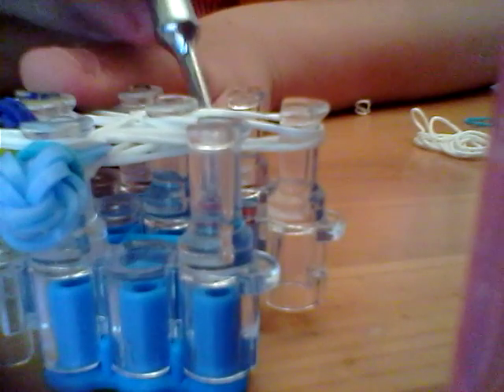Rainbow Loom Donald Duck Part 3 continue